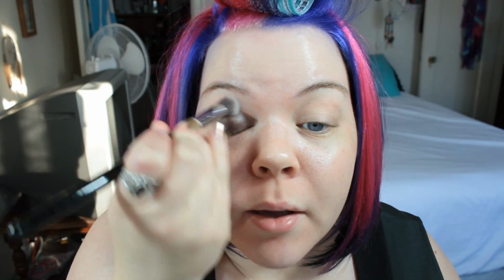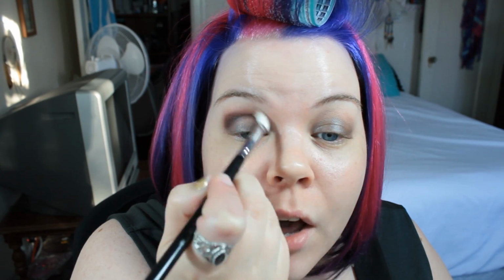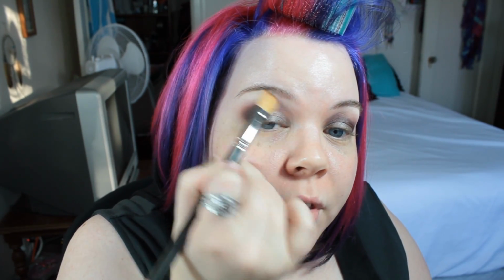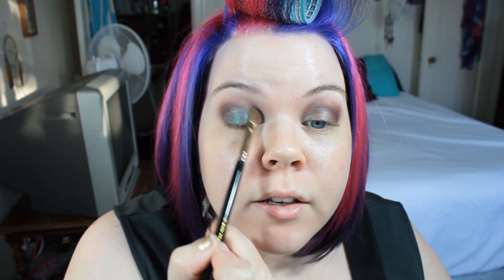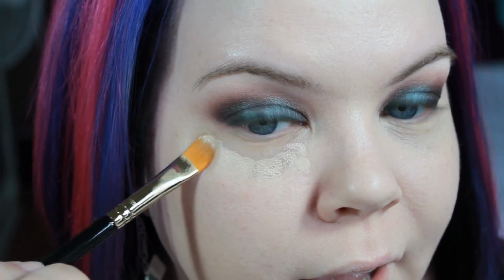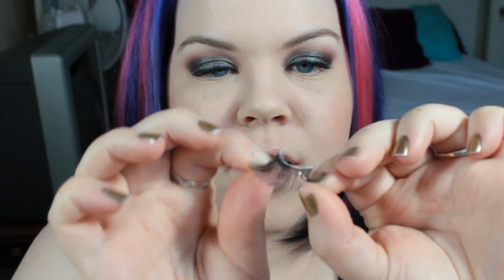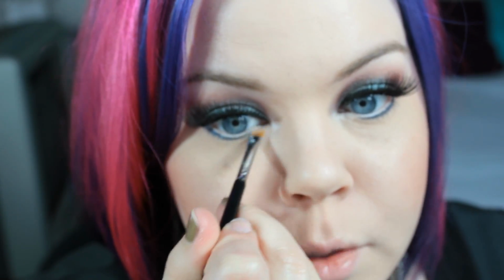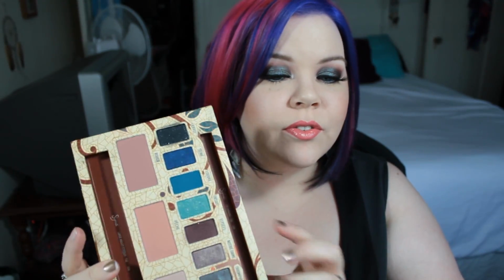Midnight in Paris {Detailed HD Beauty Tutorial}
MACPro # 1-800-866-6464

A Huge thank you to my Instagram & Twitter Followers for helping me come up with a name for the video. You guys ROCK!

Instragram vintage_or_tacky